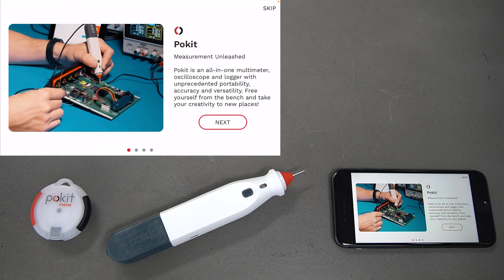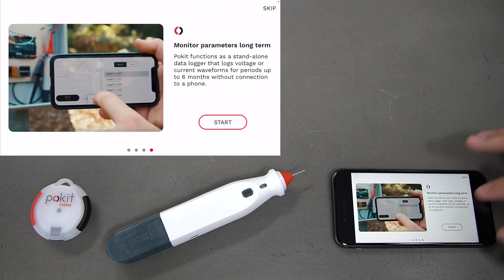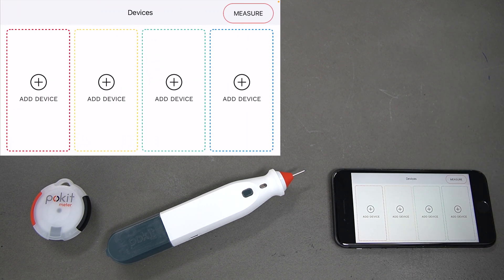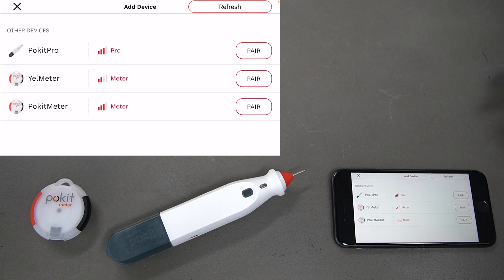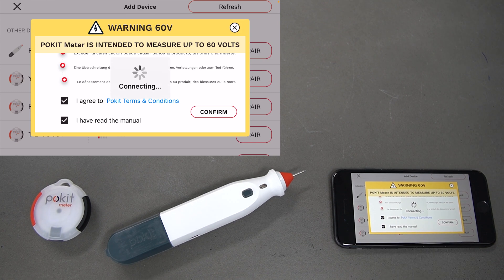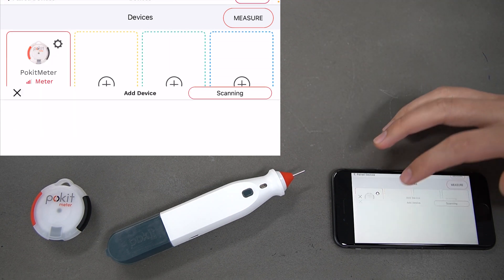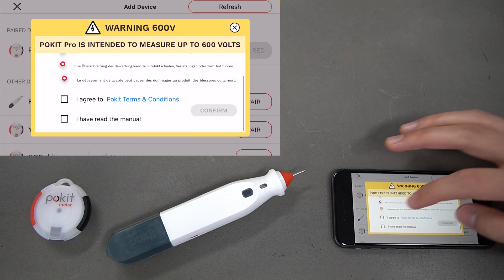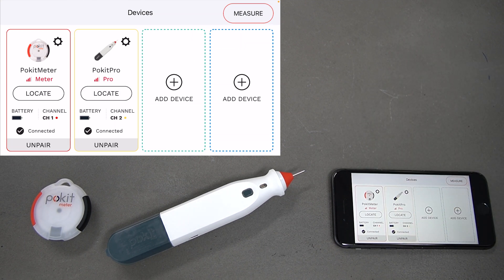Connecting Devices - Pokit User Guide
How to connect Pokit devices to the Pokit App on your mobile device.

00:00 Opening the Pokit App for the first time
00:31 Devices screen
00:44 Connecting a Pokit Meter
01:10 Connecting a Pokit Pro